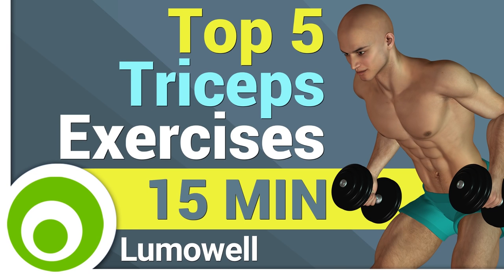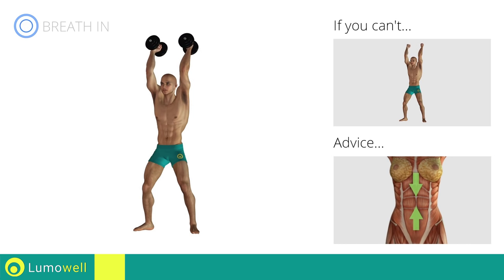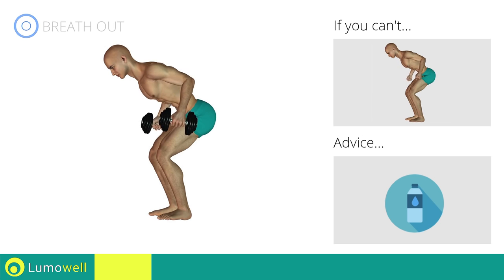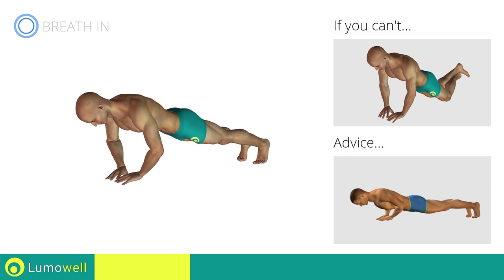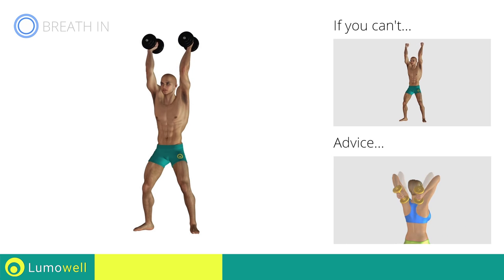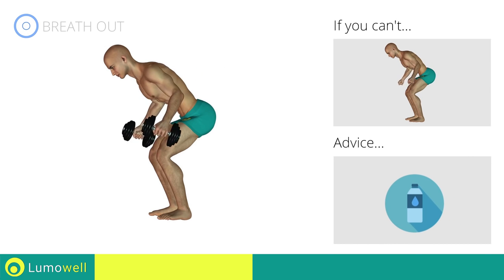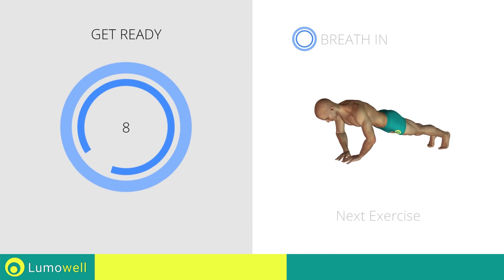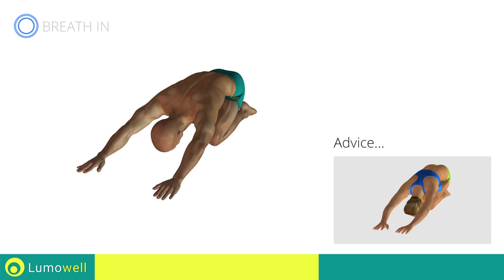Top 5 Triceps Exercises at Home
Top 5 triceps exercises at home with dumbbells. 15 minute strength workout with weights to sculpt and define your triceps. Exercises for men and women to get bigger triceps fast.

 ⭐ Take a Look at Our Selection of Dumbbells